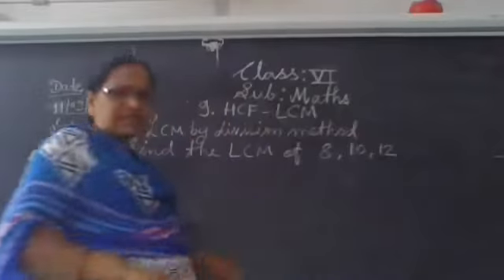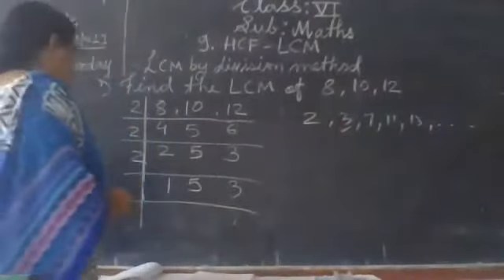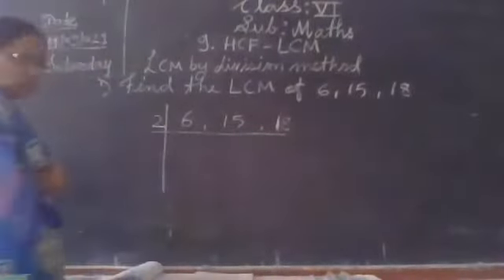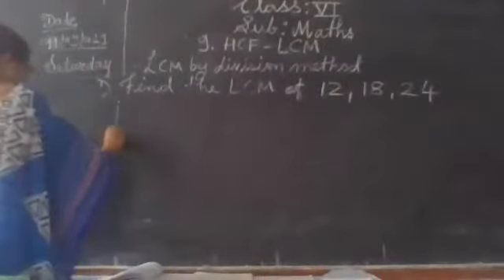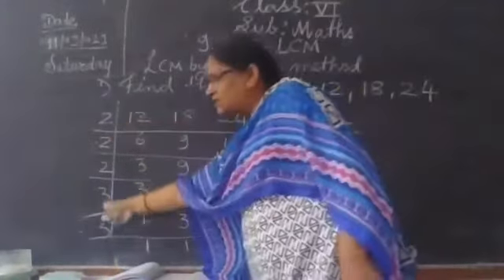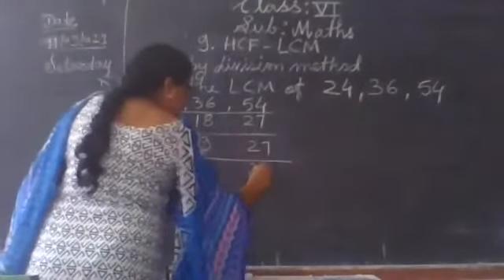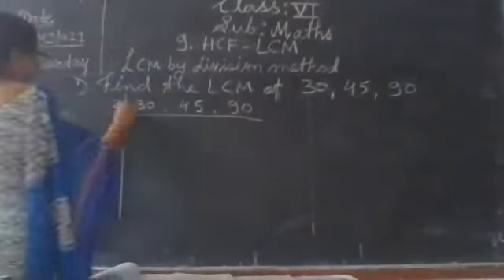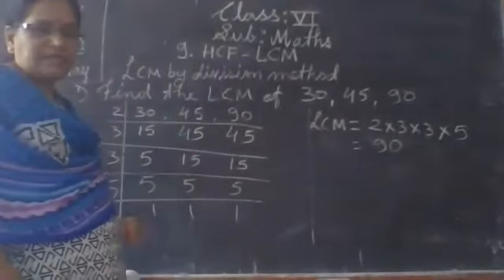STATE BOARD Std 7 Maths HCF and LCM